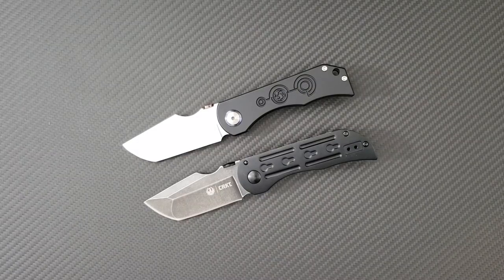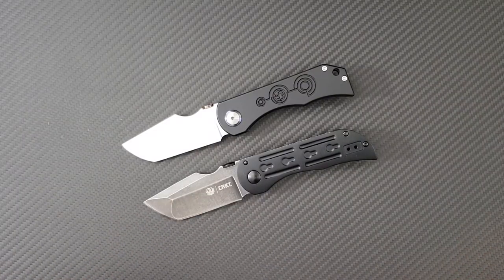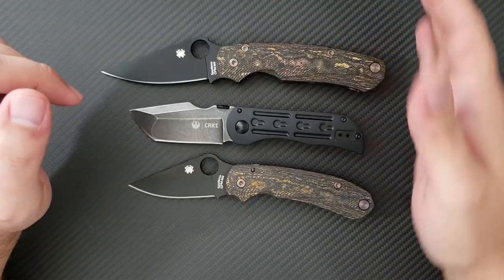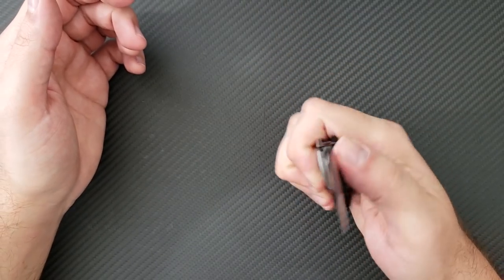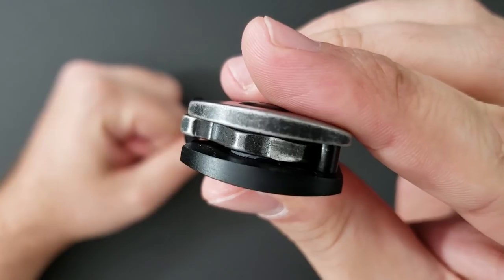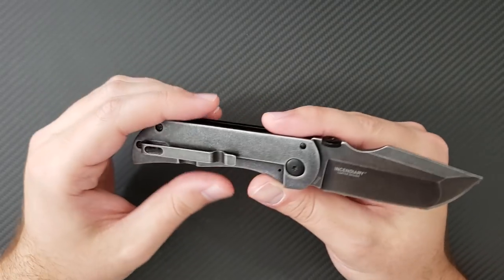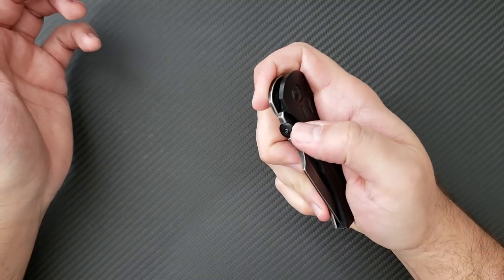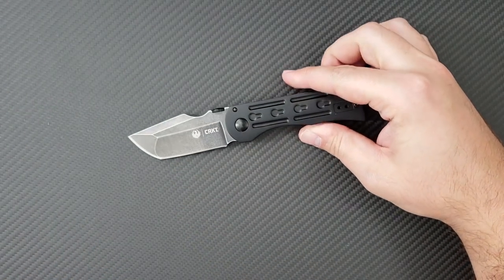CRKT Incendiary Knife Consult -- Budget Bobbylite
The Incendiary is probably the best showing for a budget Robert Carter knife yet.  What do you think?